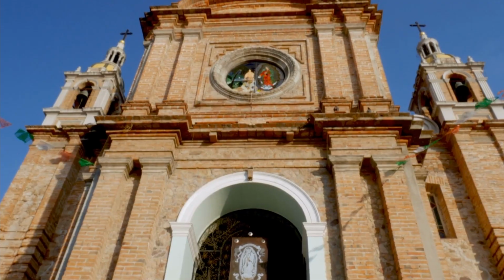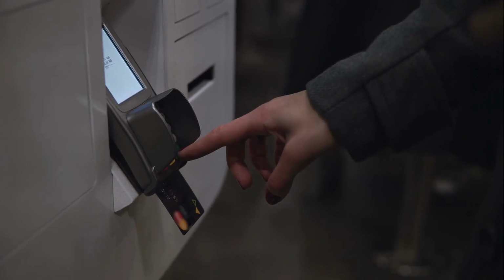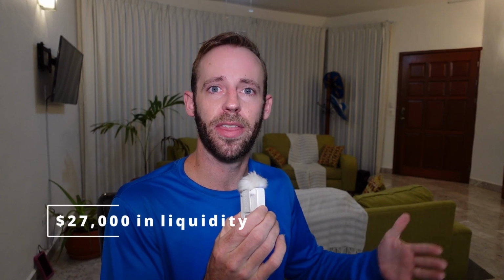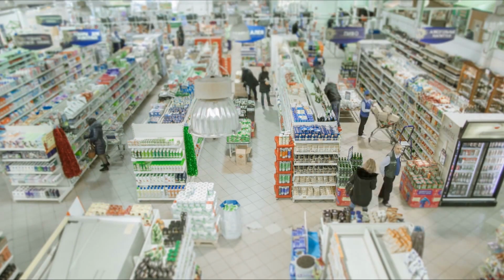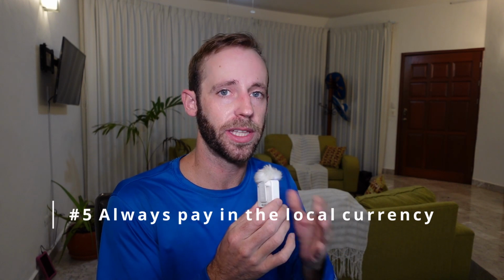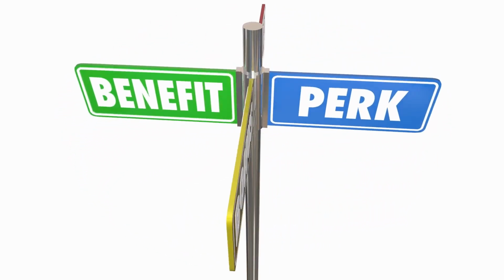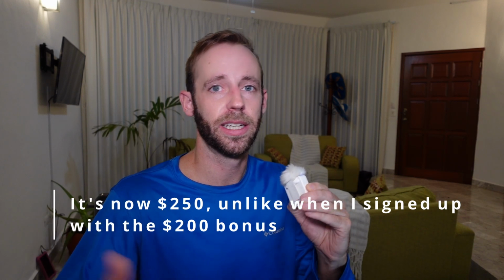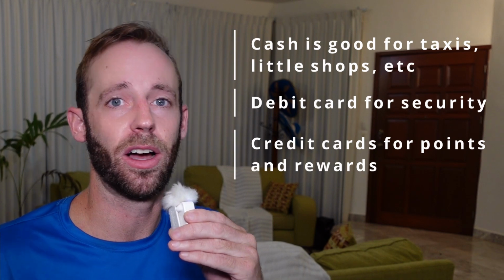PAYING FOR THINGS IN MEXICO? Cash, Debit, Credit, Xoom? (Money in Mexico)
In Mexico, you can pay for things using the Mexican Peso, the US Dollar, debit cards, credit cards, and even using bank transfers with apps like Xoom. If you're wondering about how to use your money in Mexico, or how to buy things in Mexico, or how to withdraw or handle your cash while visiting Mexico, then this video is for you. We'll talk about the forms of payment that are accepted in Mexico, how to best retrieve money from the ATM, and cover some extra tips and tricks on how to keep your money safe and spend your cash wisely while in Mexico.